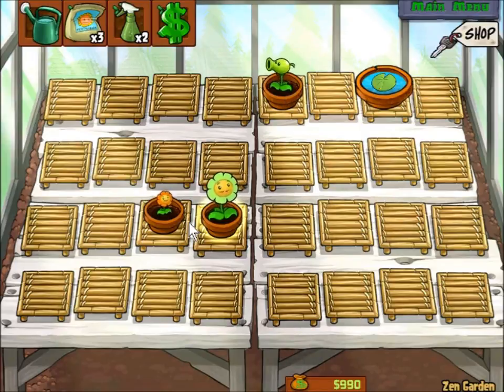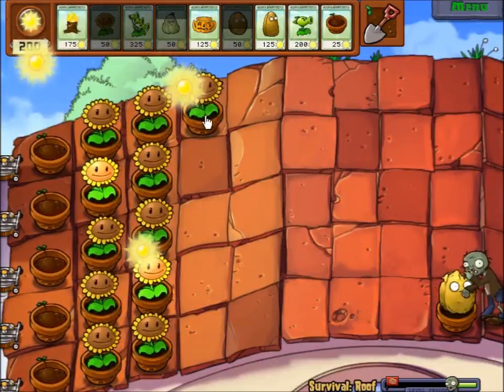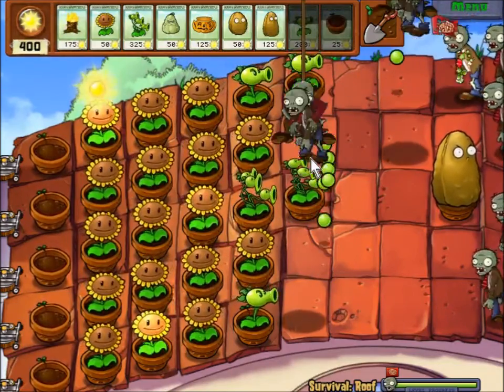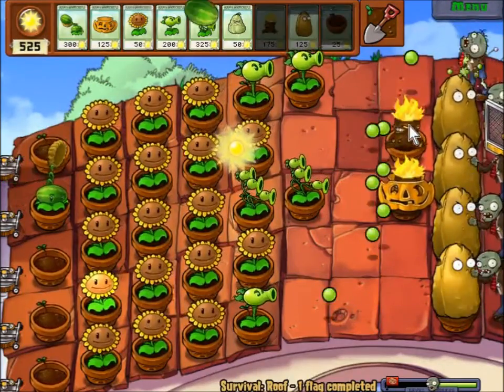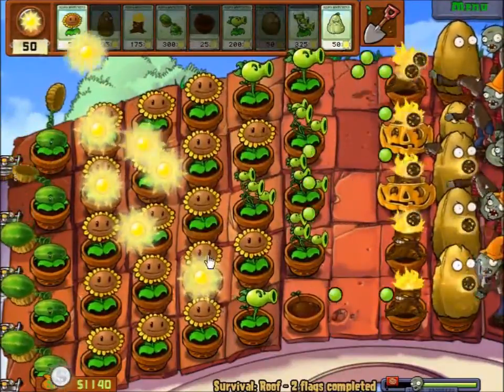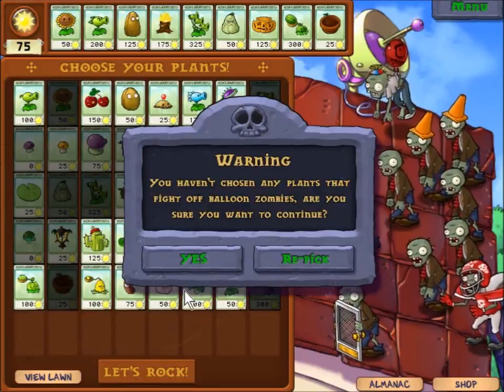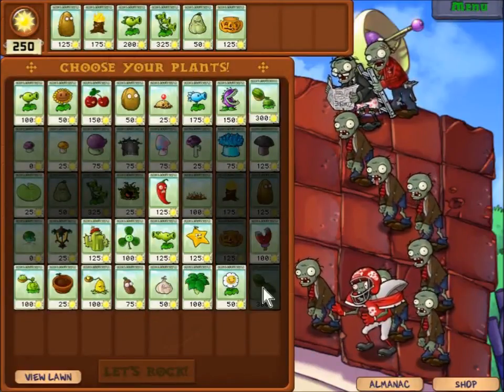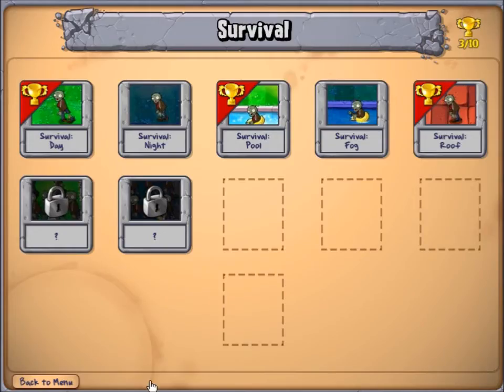Plants Vs Zombies E28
Hey guys! Going to be playing a full playthrough of plants of zombies for anybody who is interested in watching :P. Appreciate all likes, subs, comments, etc. You guys are awesome! Let me know if you have any suggestions, I will surely keep them in mind.